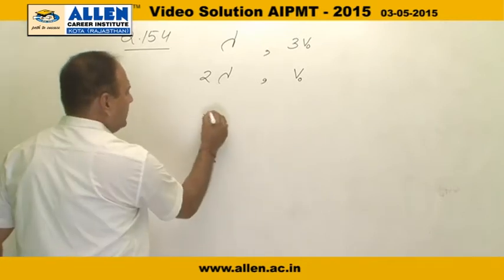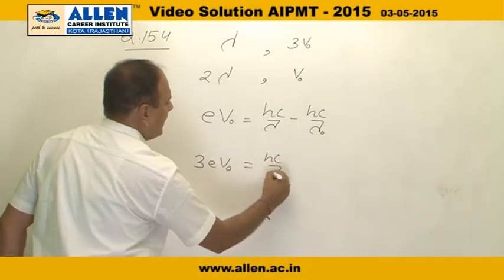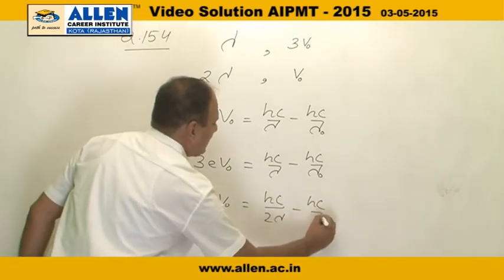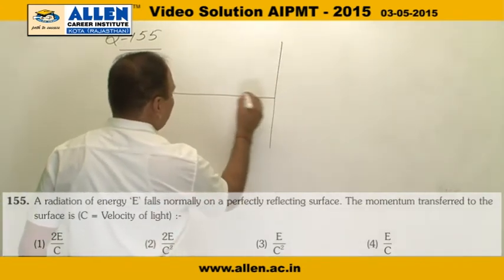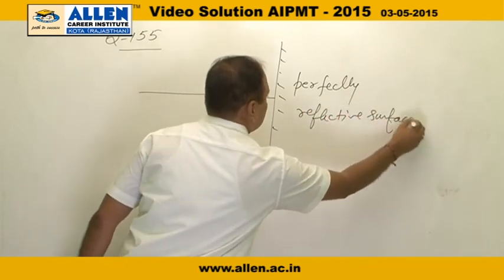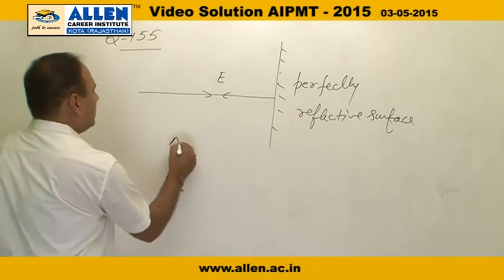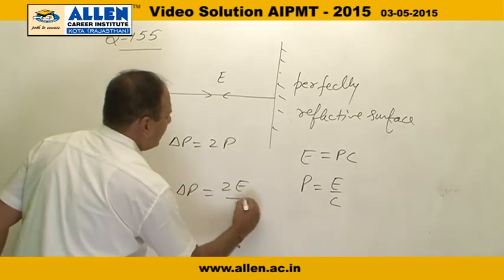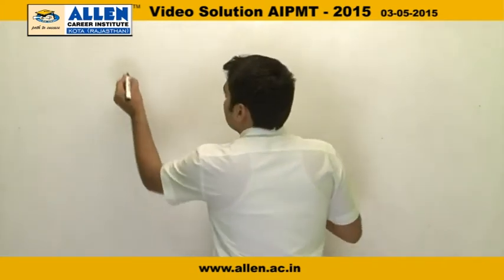AIPMT 2015 video solutions – Physics Q. No. 154,155,156 – AIPMT 2015 Q&A BY ALLEN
Find AIPMT 2015 Video Solution of Physics for Q. No. 154,155,156 (Paper CODE-F) by ALLEN CAREER INSTITUTE.